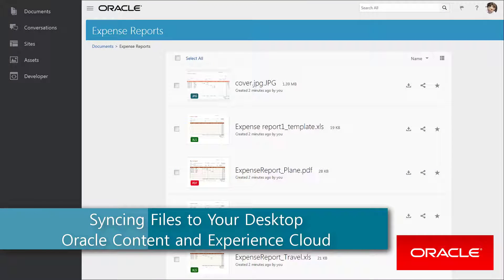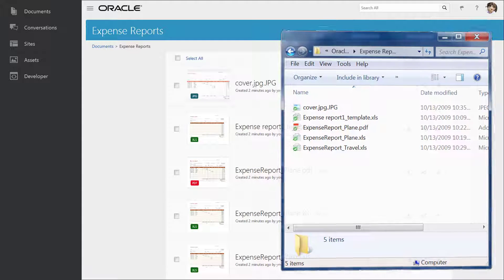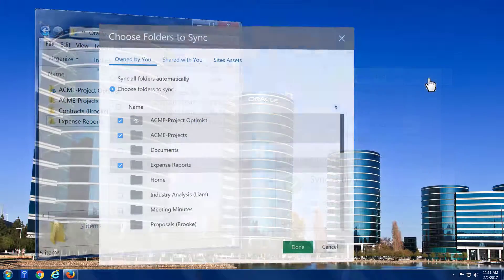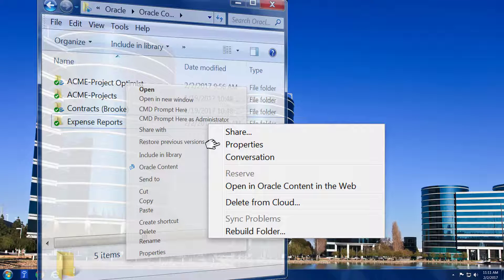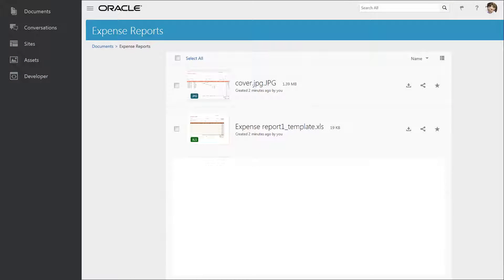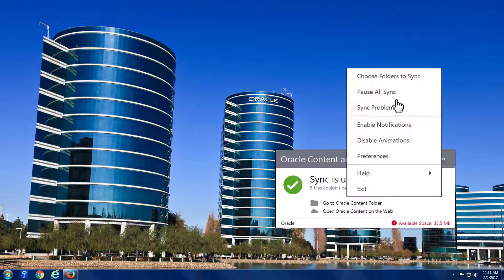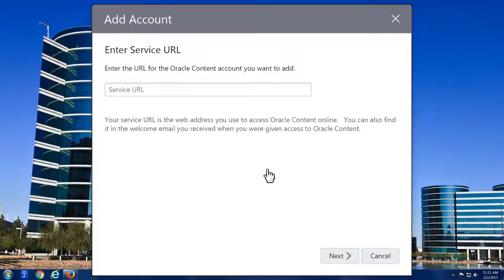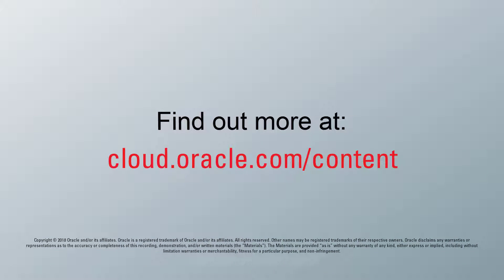Syncing Files to Your Desktop with Oracle Content and Experience Cloud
This short video details how to sync files between your local desktop computer and Oracle Content and Experience Cloud.

Oracle Content and Experience Cloud. Simple. Secure. Everywhere.
18.3.3
1080p/720p HD.